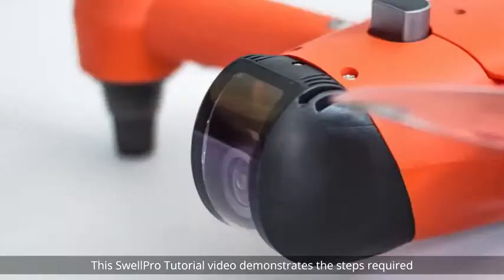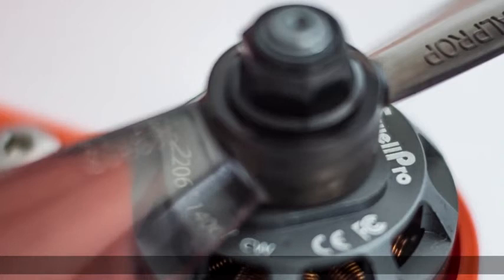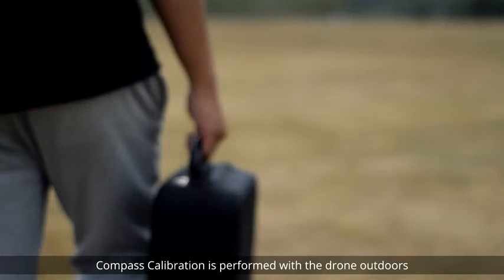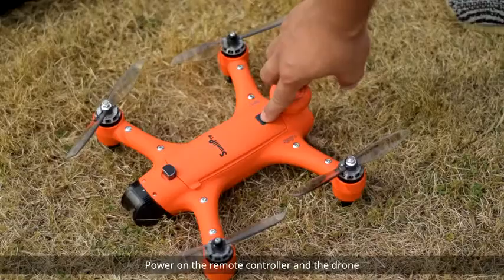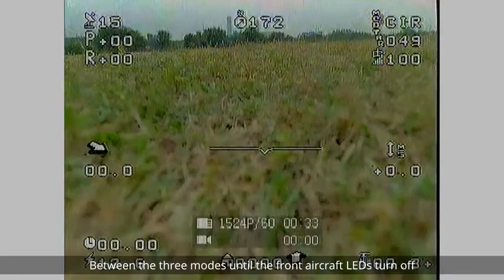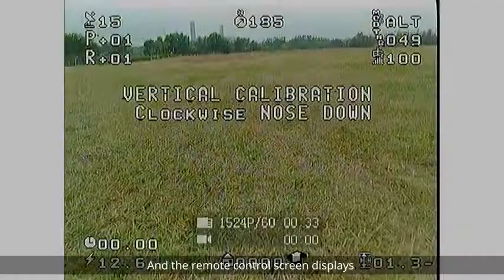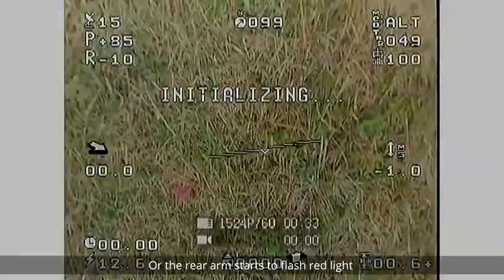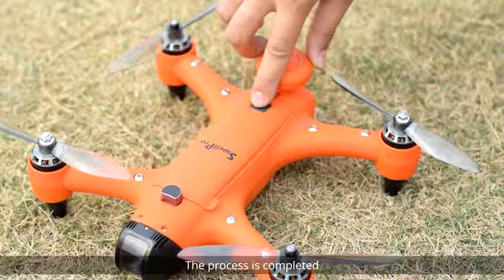Ultimate Drone Fishing - How To Video - Spry+ compass calibration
Ultimate Drone Fishing currently have the Swellpro Spry Drone available on 12 months interest free via ZIP.

You can check out our Spry Value Bundles on the link below;

You can telephone us on 1300 DROP IT